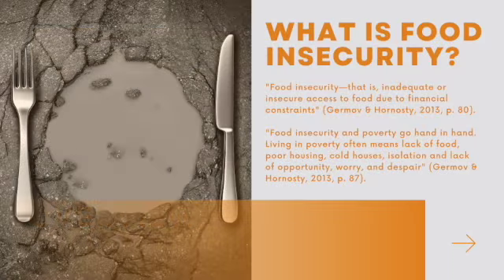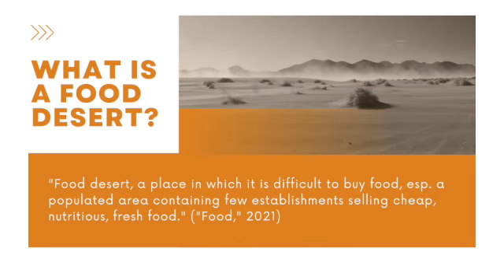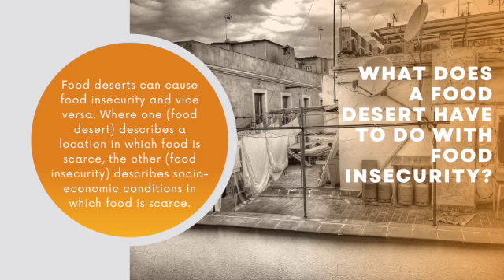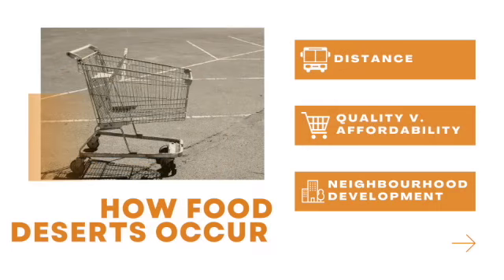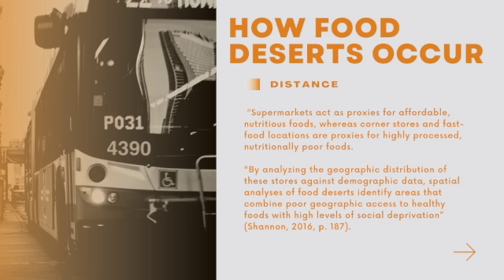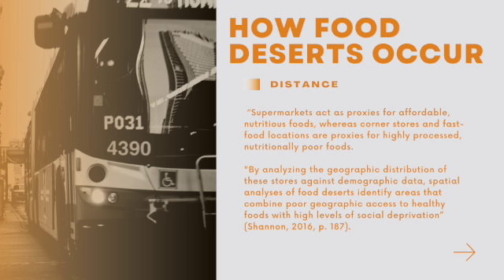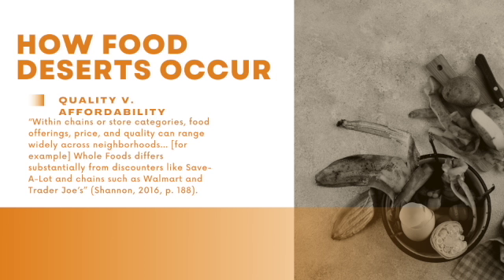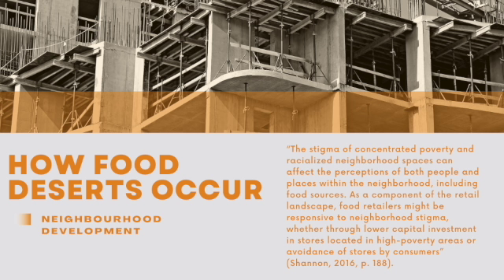SOCI 347 PPT Assignment Presentation